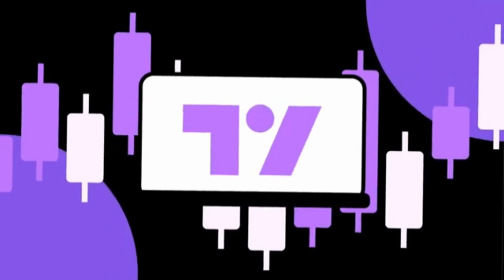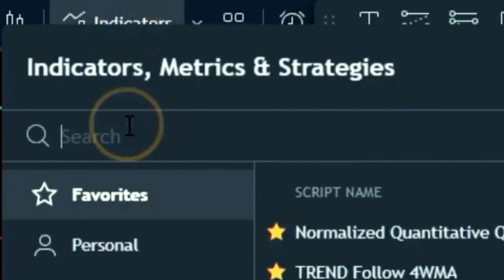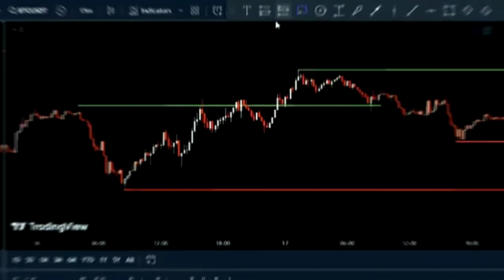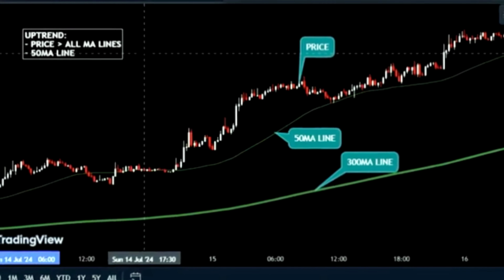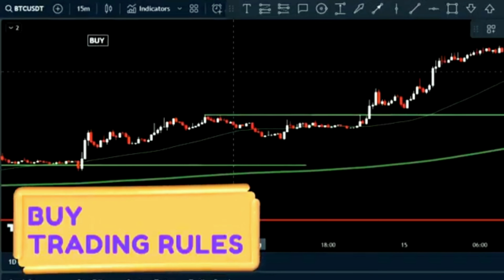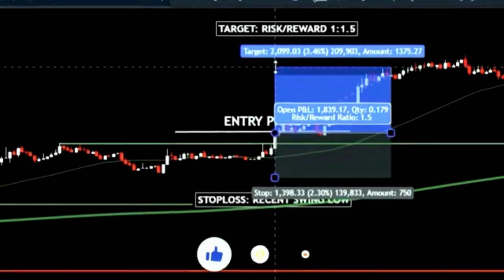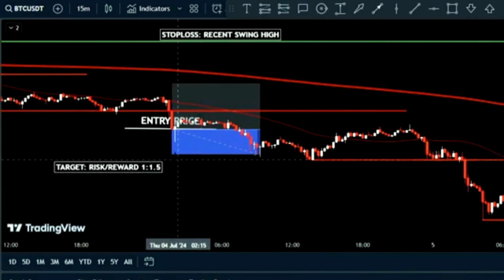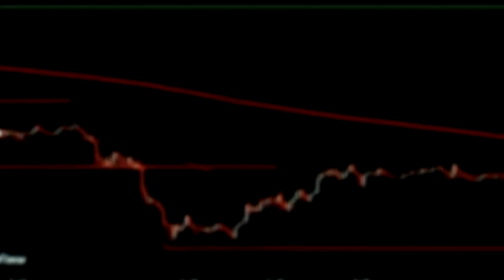NEW Best Buy Sell Indicator TradingViewtrading strategy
NEW Best PROFITABLE Buy Sell Indicator TradingView

Welcome to Empirical trader! In this video, we unveil the NEW Best PROFITABLE Buy Sell Indicator for TradingView. This powerful tool is designed to help you maximize profits and master scalping trading strategies. Whether you’re a beginner or an experienced trader, this indicator will revolutionize your trading game.

In this video, we dive deep into the world of scalping trading strategies, showing you how to use the NEW Best PROFITABLE Buy Sell Indicator for TradingView to make informed decisions and maximize your profits. Our expert tips and tricks will guide you through the process, ensuring you get the most out of this incredible tool.

💡 Why You Need This Indicator:

Maximize Profits: Learn how to use the buy and sell indicator to identify the best entry and exit points, ensuring you make the most out of every trade.
Scalping Trading Strategy: Discover the secrets of scalping and how this indicator can help you execute quick trades for maximum gains.
User-Friendly: Perfect for both beginners and seasoned traders, this indicator is easy to use and highly effective.
📈 What You’ll Learn:

How to set up the NEW Best PROFITABLE Buy Sell Indicator for TradingView.
Tips for integrating this indicator into your scalping trading strategy.
Real-life examples of trades using the buy and sell indicator.
Strategies to maximize profits and minimize risks.
🚀 Join the Empirical trader community

* 📊 Get our Premium Trading Signals for trading    *